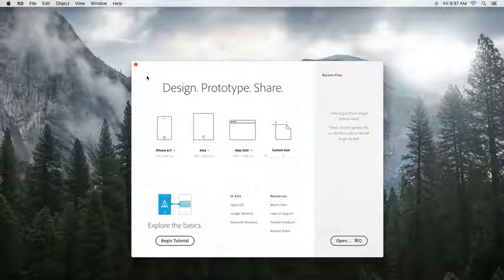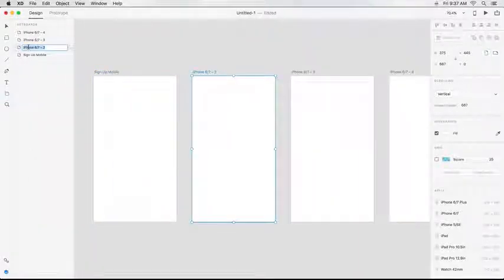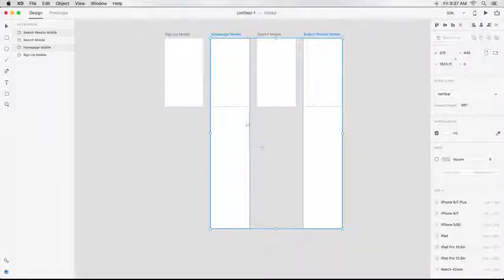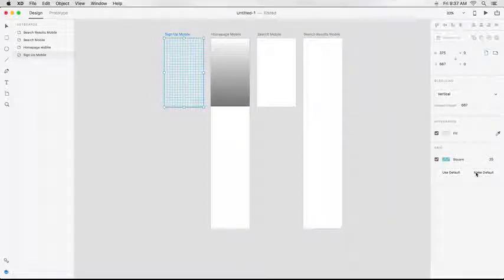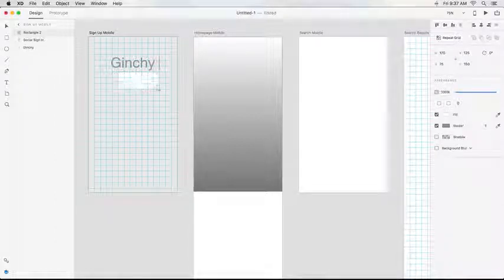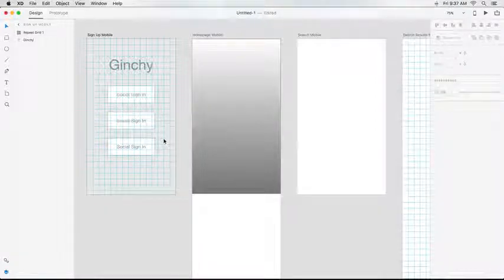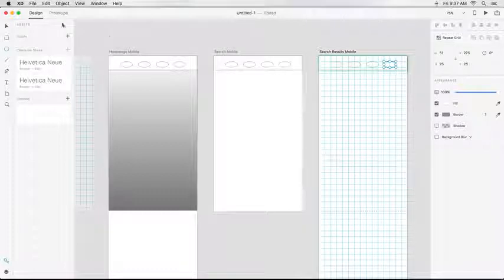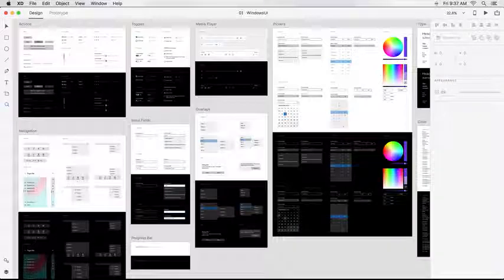Start with a low-fidelity design